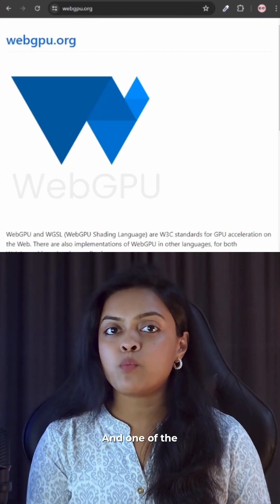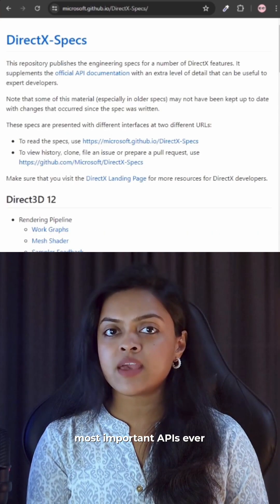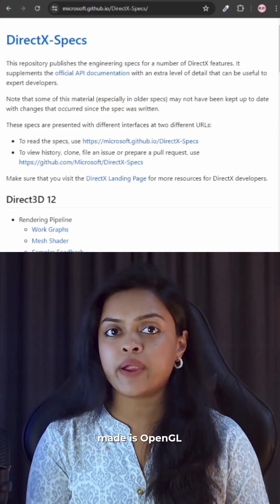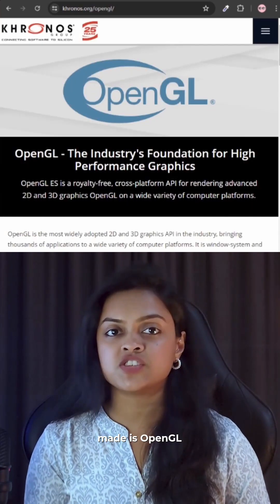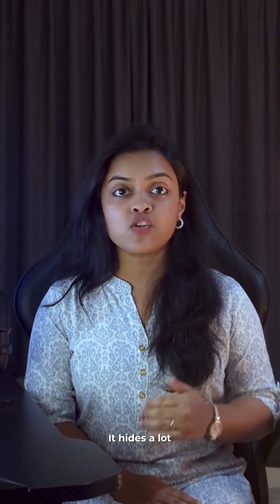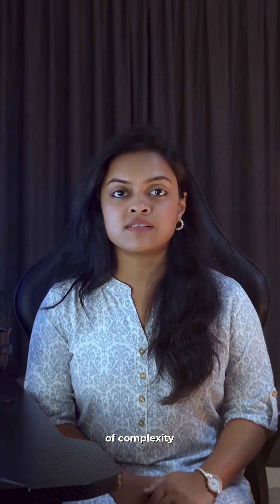#48 Rendering APIs | Part-1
Rendering APIs are the bridge between software and the GPU, defining how graphics data is processed and turned into visuals on screen, and OpenGL is one such cross-platform API that gives developers high-level control to render high-performance 2D and 3D graphics in real time.